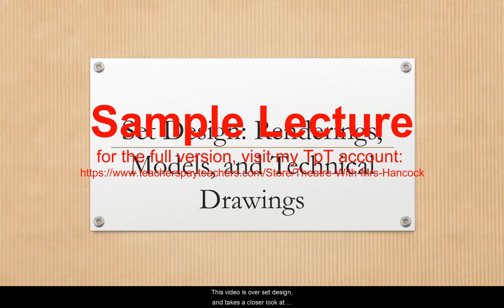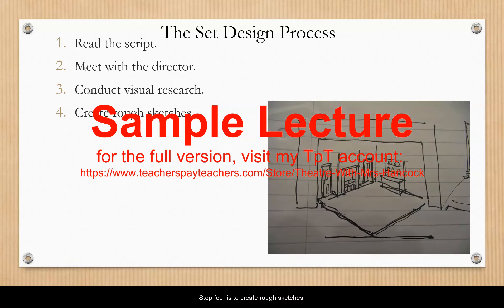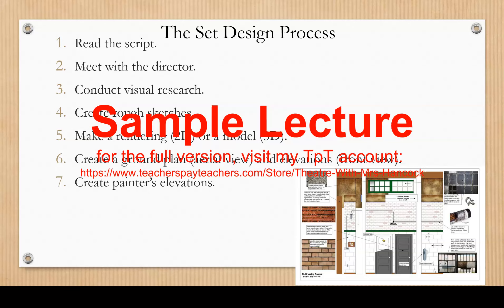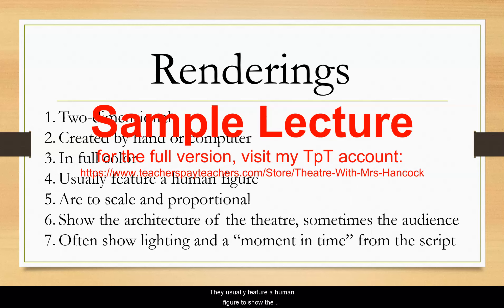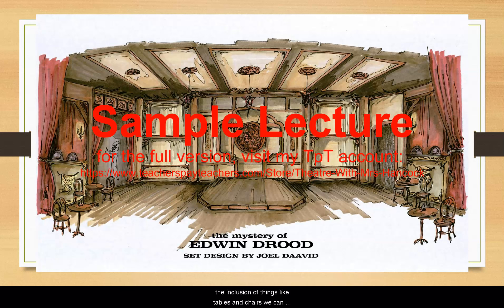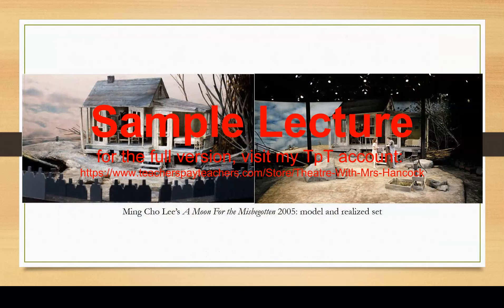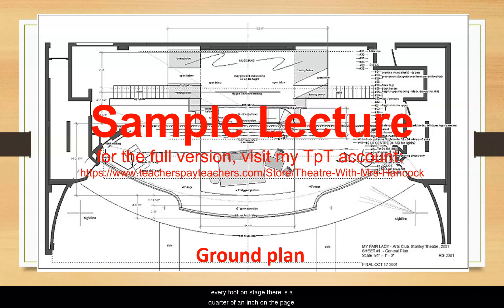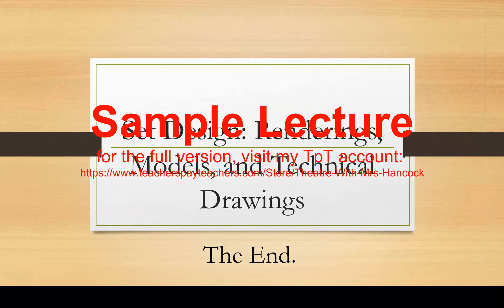Set Design Renderings Models and Tech Drawings SAMPLE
A video about the set design process, as well as a more in-depth look at renderings, models, and technical drawings.